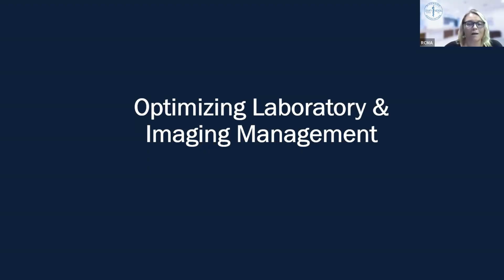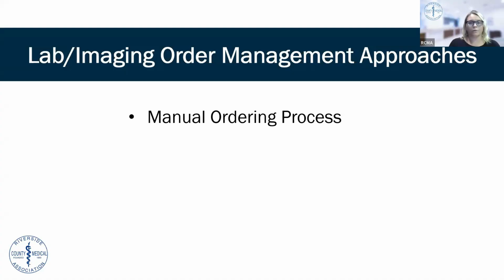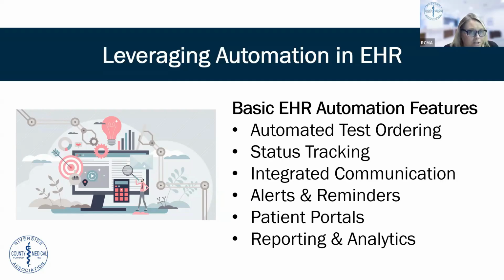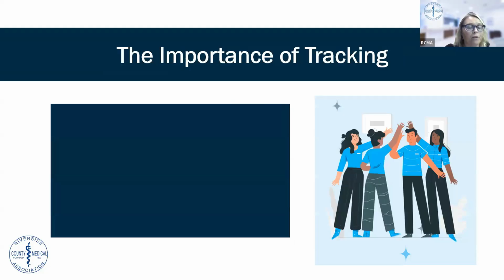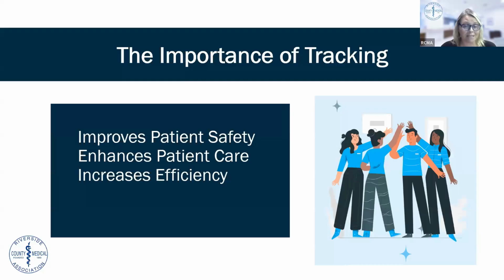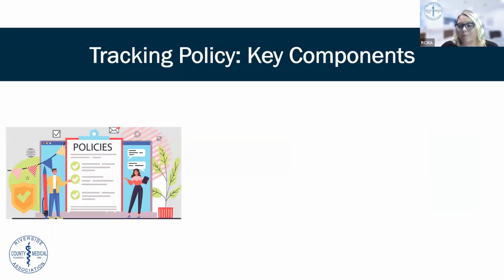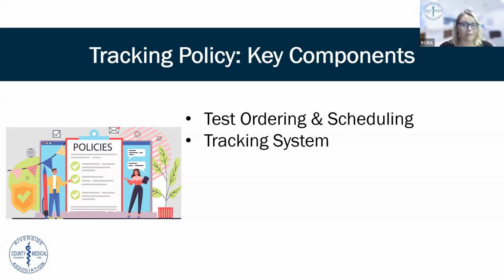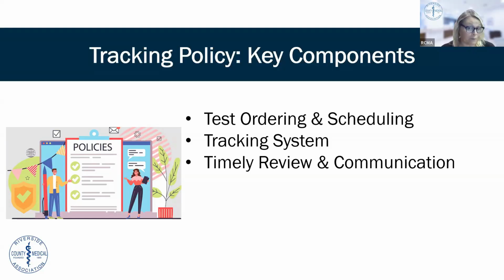Optimizing Laboratory & Imaging Management